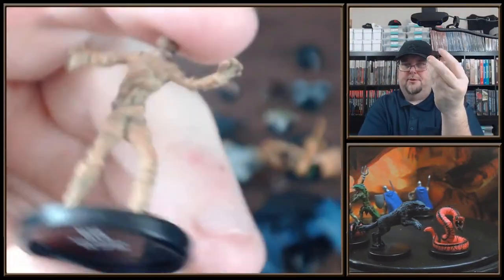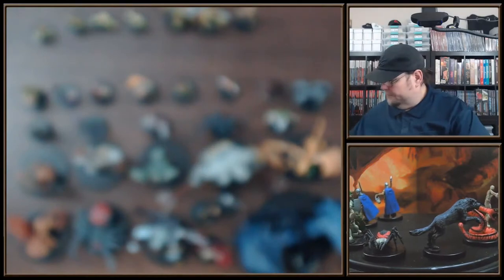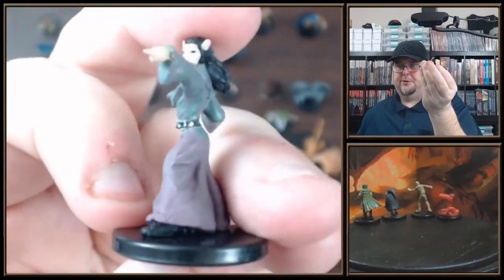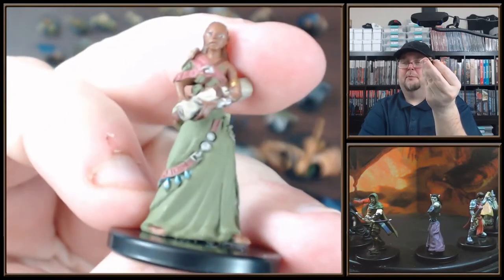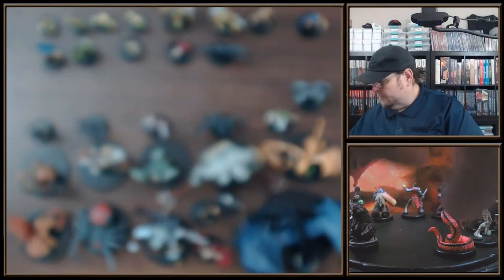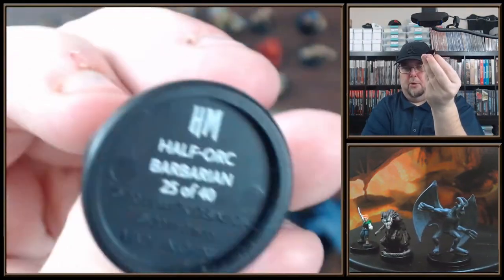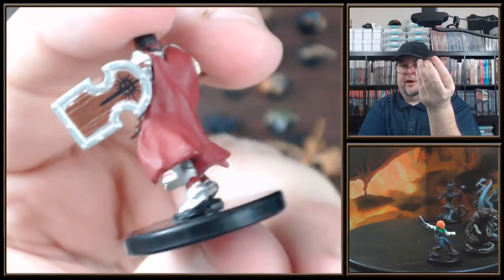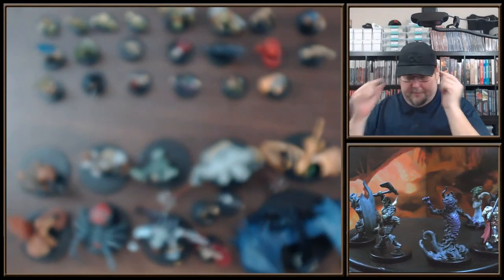Pathfinder Battles Miniatures First Look --- Heroes & Monsters Full Set Look Part 2